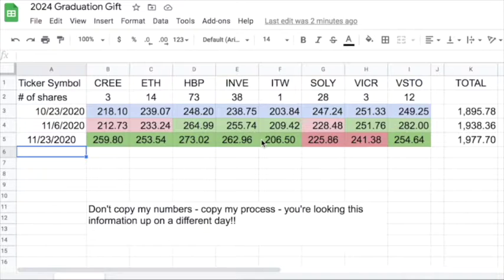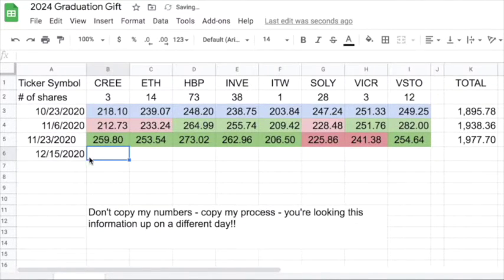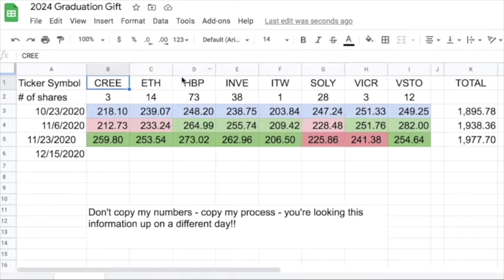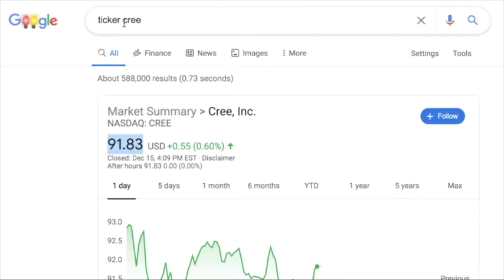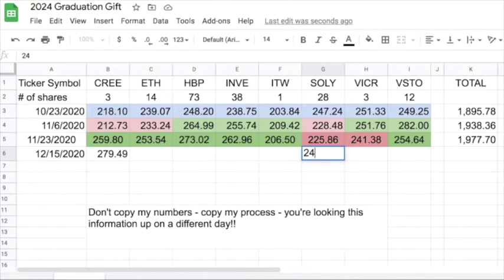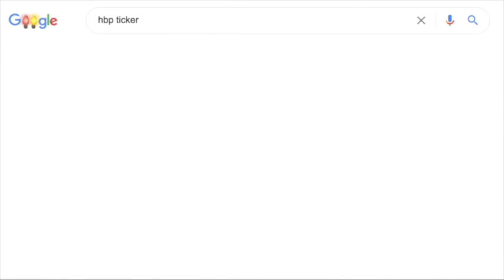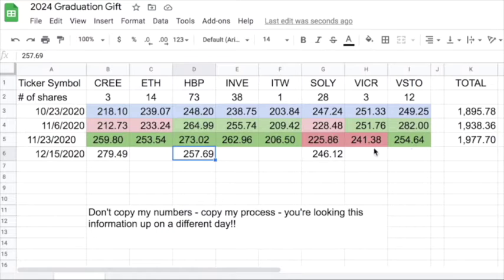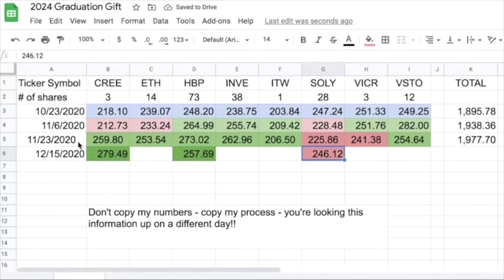december investment incentive update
***My fault on that first example. 275.49 (I'm acting like we've got $4 more than we actually do). But I'm not re-recording for that mistake - the process is still the same. Just be more careful than me when you're doing your taxes in the future!!

Note to my students: you are not doing a "new spreadsheet" for this, you are going into the original spreadsheet and adding 1 line of information. I will be checking for that information in the original spreadsheet!!